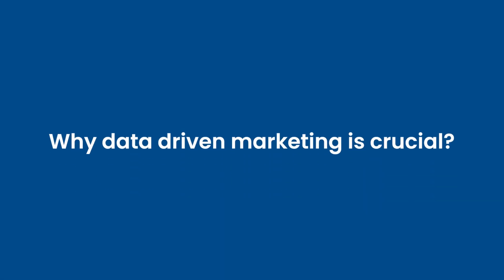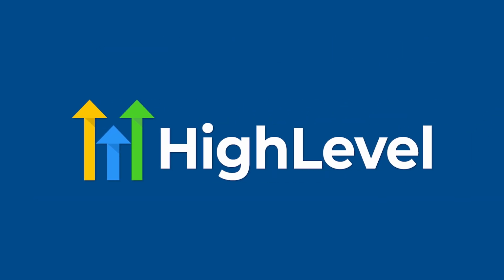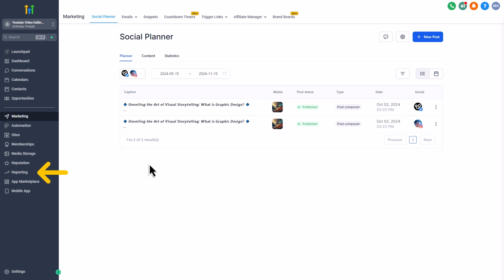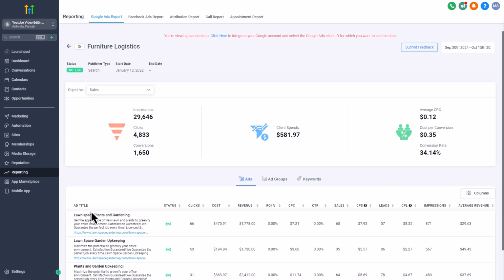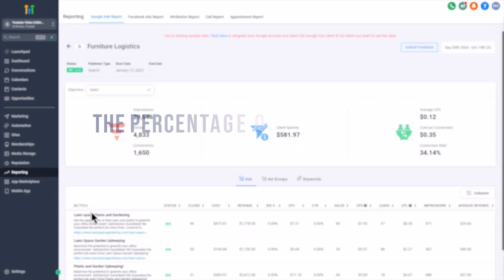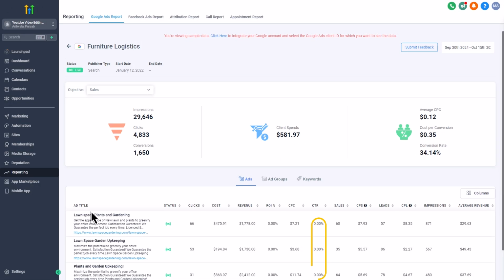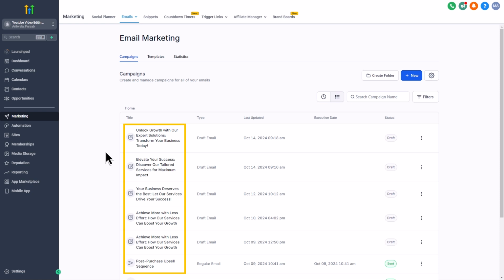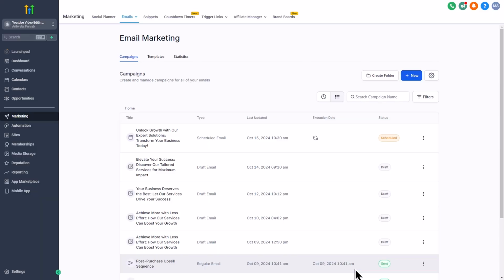Improve Your Marketing Campaigns with Data-Driven Insights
Are you looking to take your marketing campaigns to the next level?
Learn how to use GoHighLevel's analytics to refine and improve your strategies.

Key points covered in this video:

Understanding the importance of data-driven marketing
Navigating GoHighLevel's analytics dashboard
Tracking key metrics like conversion rates and click-through rates
Refining campaigns based on data insights
Ready to optimize your marketing efforts?
Start using GoHighLevel's analytics today.